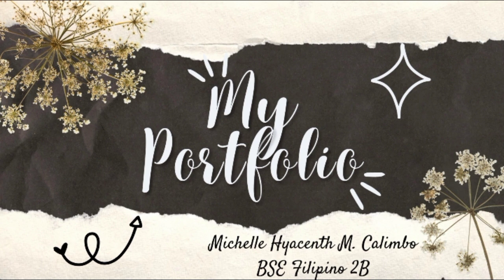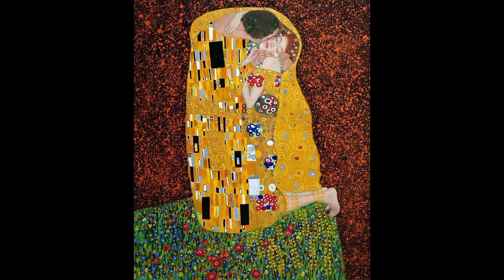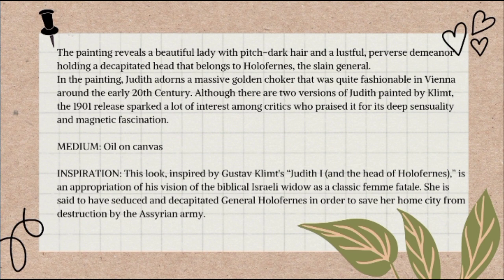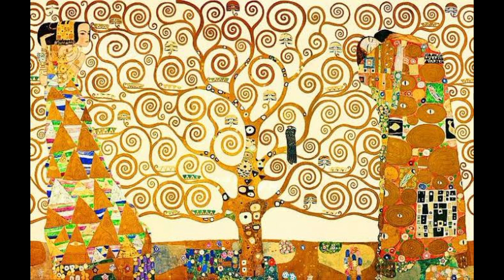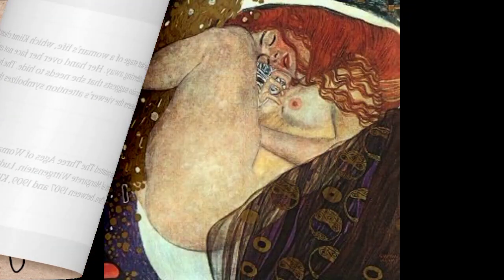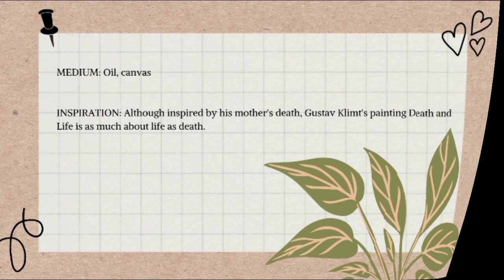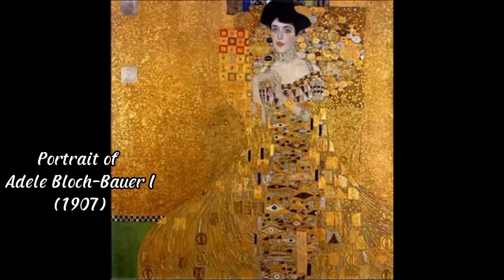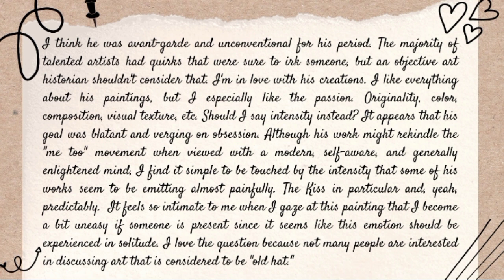CALIMBO, Michelle Hyacenth M_Gustav Klimt_BSE Filipino 2B_ Gec 14 Art Appreciation 10:00-11:30 am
Subject: Art Appreciation
Instructor: Ma'am Shara Rose Virgini Dionaldo

Making a Portfolio:

Choose the favorite Artist of Ancient time to Art Nouveau. Curate his/her works, given a short background of the work and their medium, it's inspiration. Discussion and last write the bibliography of the art and the artist.